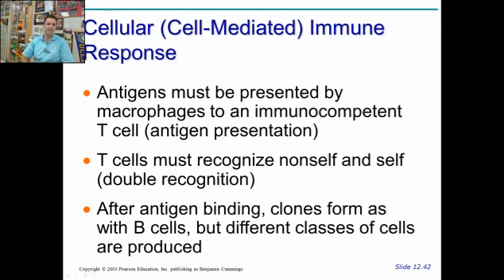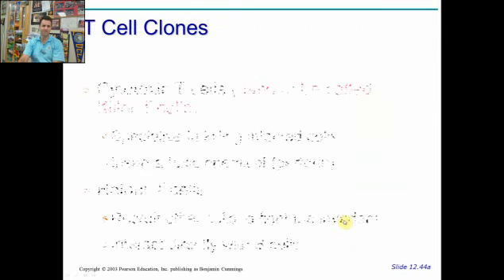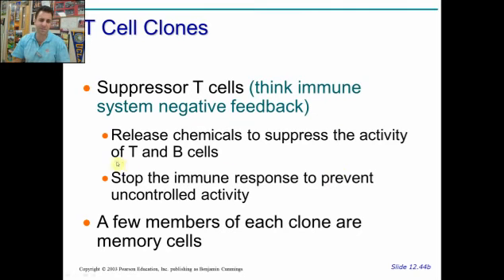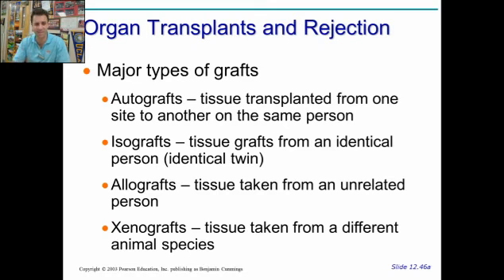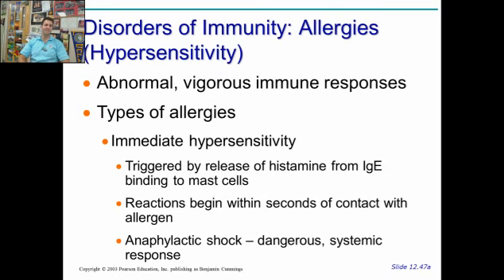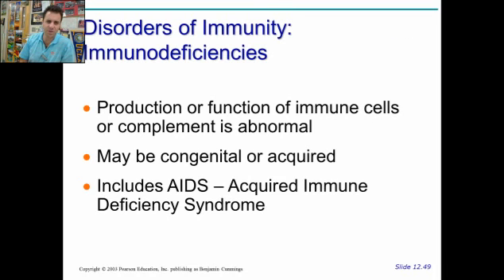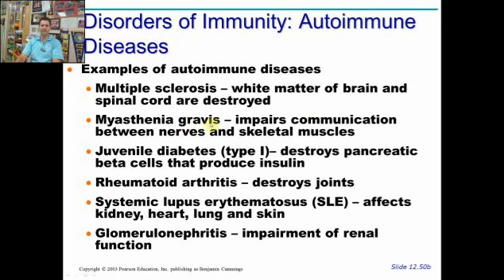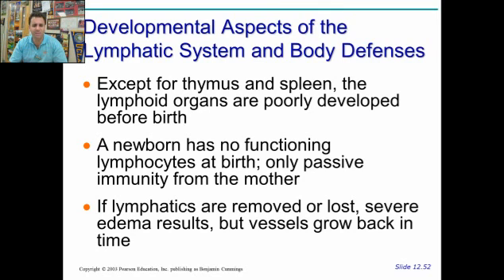anatomy physiology chapter 16 part 2b